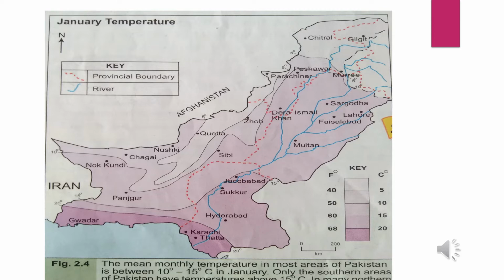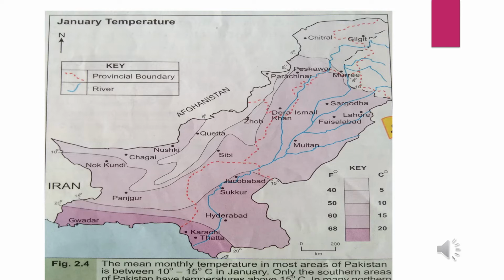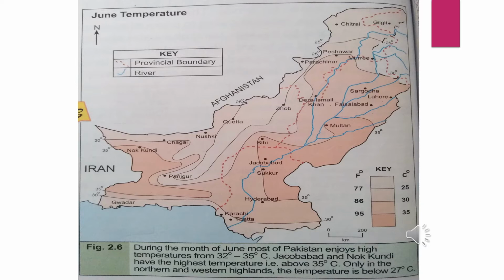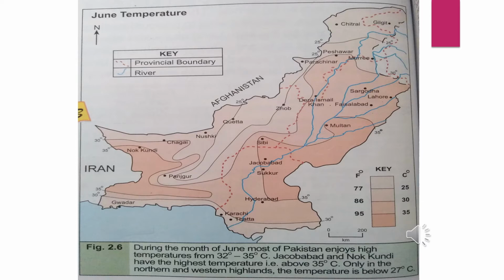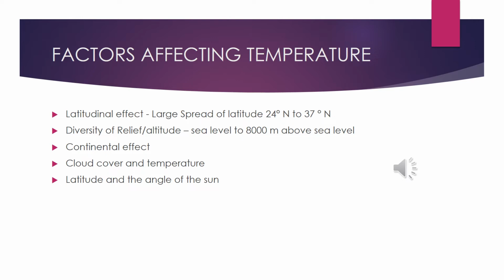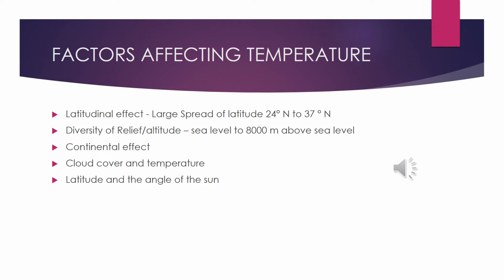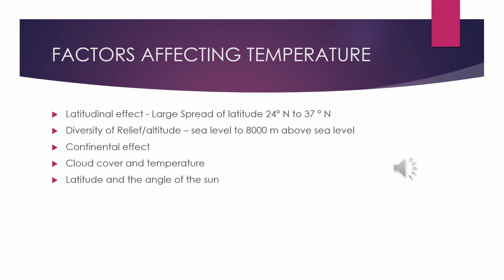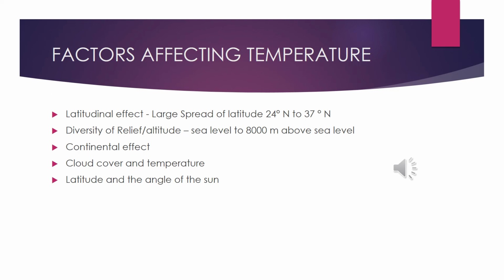Factors affecting temperature in Pakistan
This video is about factors responsible for temperature variations in Pakistan.
You will learn how latitudinal extent, relief, continental effect and cloud cover affects the temperature in various parts of Pakistan.